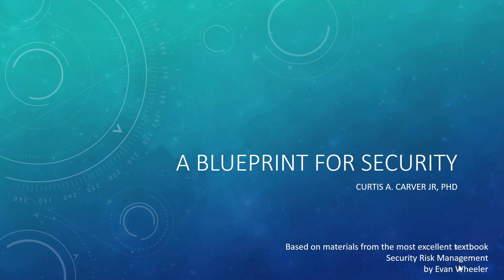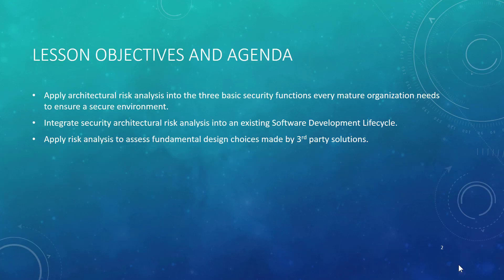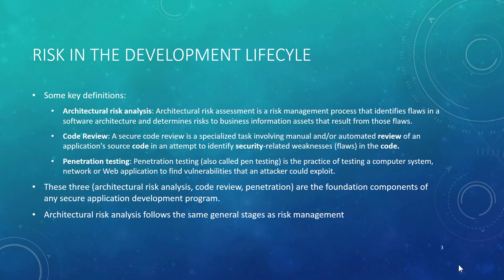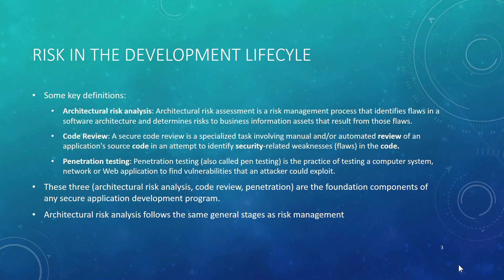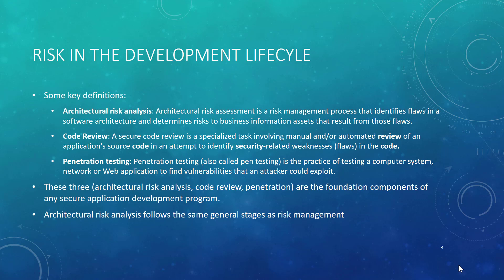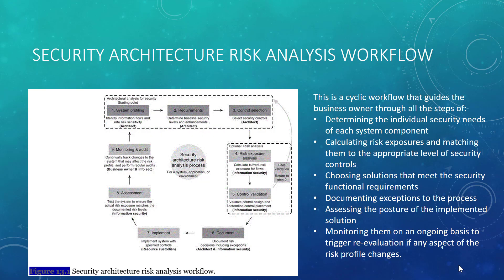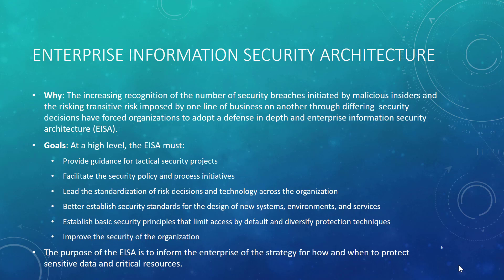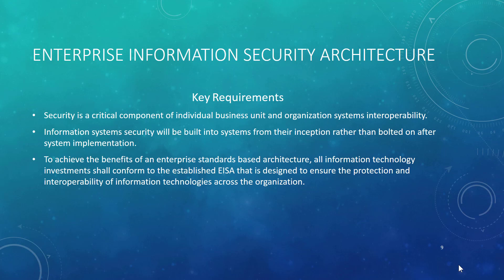13 1 Enterprise Information Security Architecture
This is the first of six videos exploring Chapter 13 of Wheeler's most excellent textbook Security Risk Management. This particular video examines enterprise information security architecture.

Table of Contents:

00:00 - A Blueprint for Security
00:50 - Lesson Objectives and Agenda
01:05 - Risk in the Development Lifecyle
02:54 - Security Architecture Risk Analysis Workflow
04:54 - Security Architecture Risk Analysis Workflow
06:22 - Enterprise Information Security Architecture
07:19 - Enterprise Information Security Architecture (Key Characteristics)
08:41 - Enterprise Information Security Architecture
09:44 - Enterprise Information Security Architecture